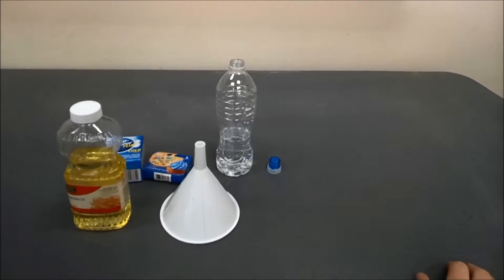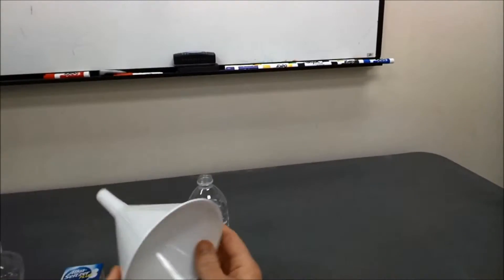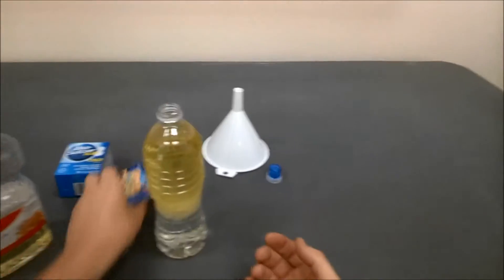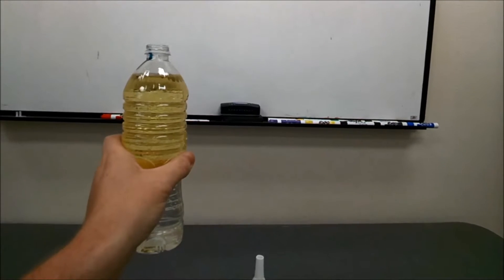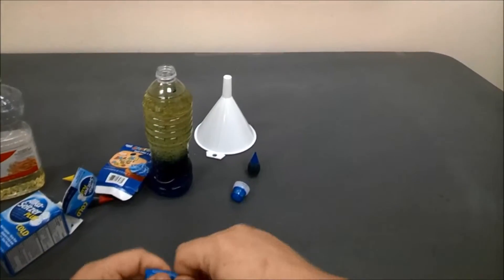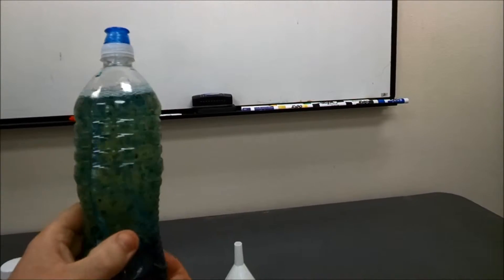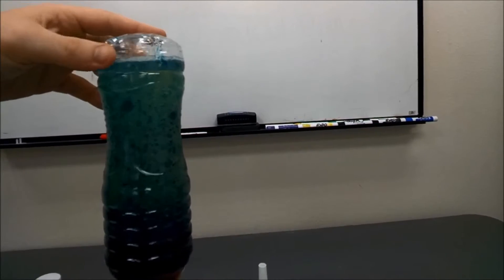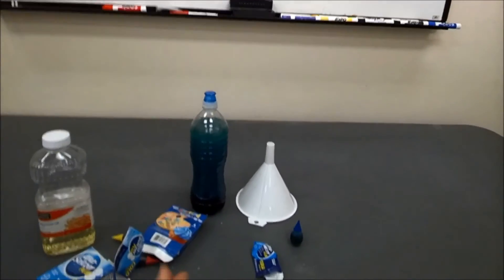Summer Science -- Lava Lamp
Have you ever seen a lava lamp before? Join Mr. Justin as he shows you how to make a homemade version of a lava lamp while teaching about the density of liquids. Groovy! Video filmed using Google Glass.